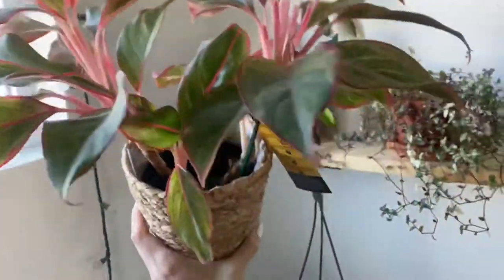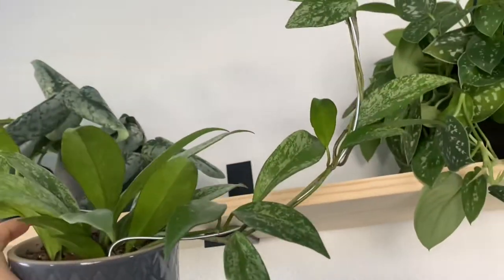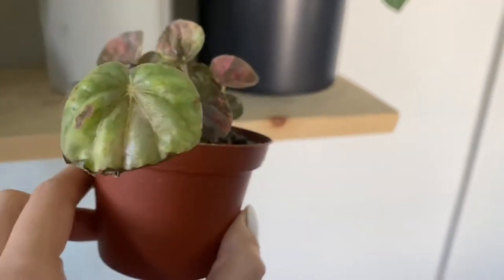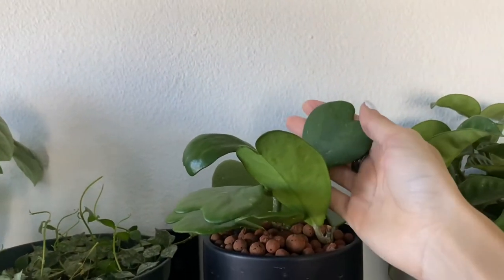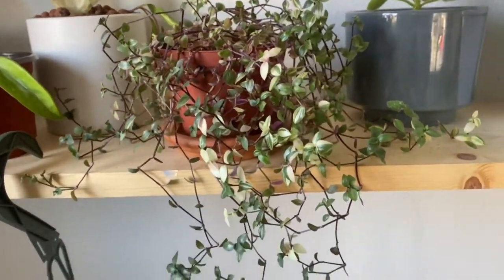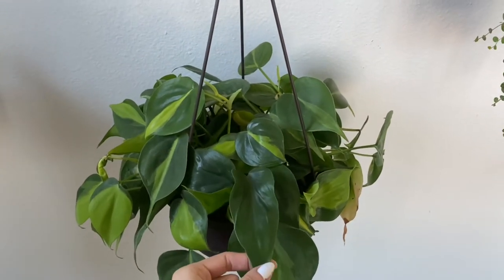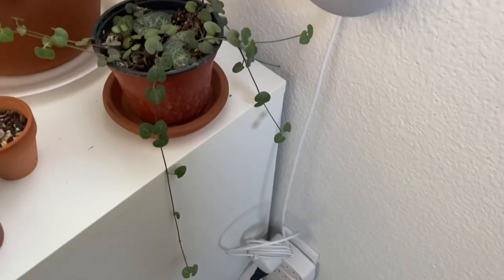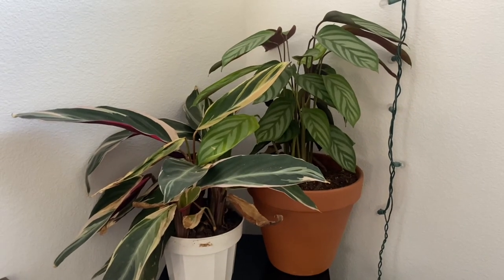Plant Tour | Plants in my Room | NatalieGisselle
Hey everyone I hope y’all enjoy this video! I thought I’d share a video of the plants that are currently in my room because I decided to go plant crazy this year, and ended up with 2 shelves of plants plus more 😂 I hope you enjoy the video! 🥰

RAKUTEN: Get money shopping online!
- Shop through ebates to get cash back
- I shop Sephora, Ulta, Ebay, Target and Walmart
- You can now link your debit card and get automatic cash back with stores available/ stores you normally shop at!